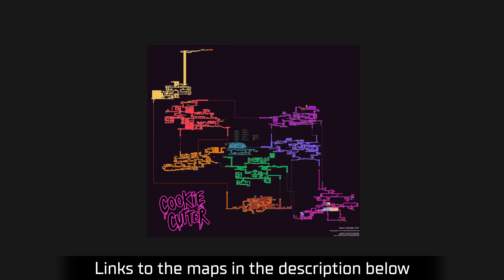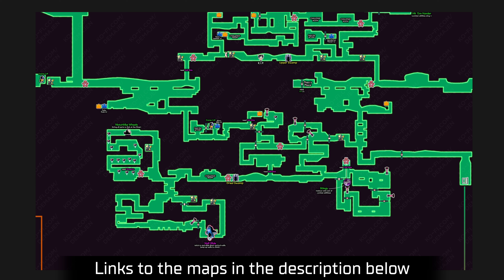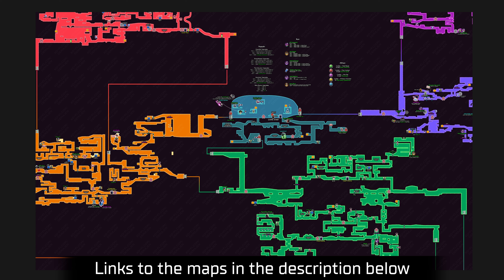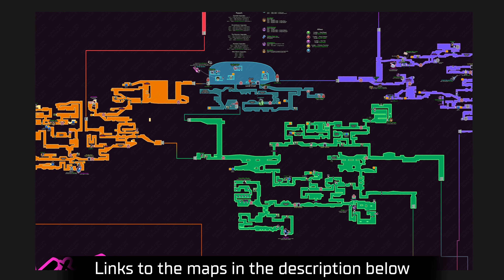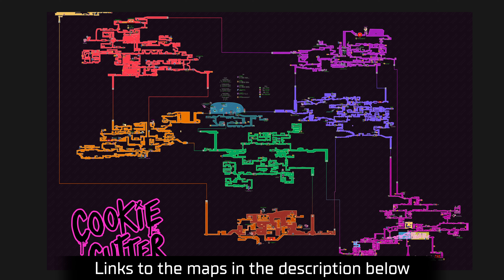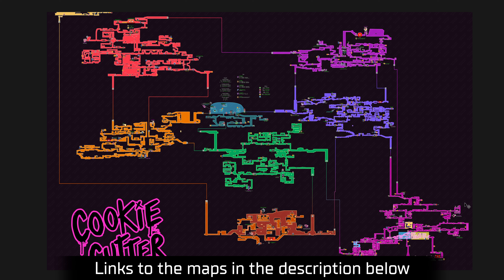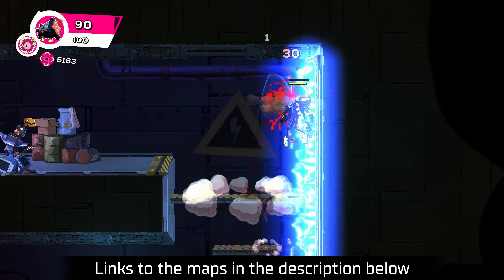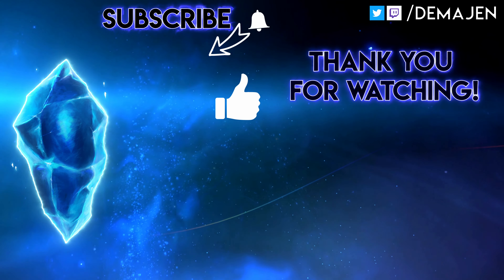Cookie Cutter | 100% Map — All Areas, Bosses, Components, Secrets & More!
Released in 2023, Cookie Cutter is a punk-themed metroidvania with 'subversive' elements. Some gameplay is shown at the end.

REMEMBER the version shown in the video is probably already outdated. USE THE FILES LINKED IN DESCRIPTION/PINNED IN TOP COMMENT.

The "Cookie Cutter" map features:

►Colour-coded areas
►All save point locations
►All teleporter locations
►Various icons to represent different types of doors/barriers
►Notes on how to access areas
►All Energy Cell locations
►All Component locations
►Notes and upgrade inventories for Components
►All Weapon locations
►Notes and upgrade inventories for Weapons
►All Skeleton Upgrade (movement) ability locations
►All Combat ability locations
►Secret room locations
►All gold and blue currency and material chest locations
►Most flying crate locations
►All special chest locations
►Terminals/containers for Lore information
►All key item locations, purpose, and where to take them
►All bosses locations
►Extra icons for eyeball and socket doors
►Extra icons for Lantern Balls in dark areas

There's a readme/changelog in the googledrive.

The Map

for a list of games I've made free maps for.